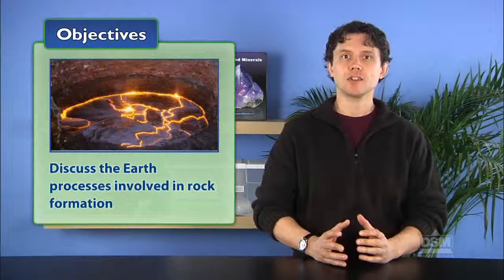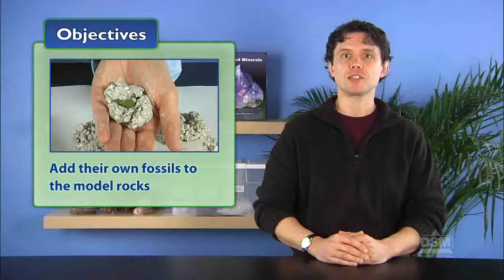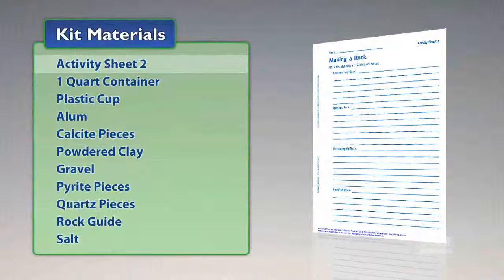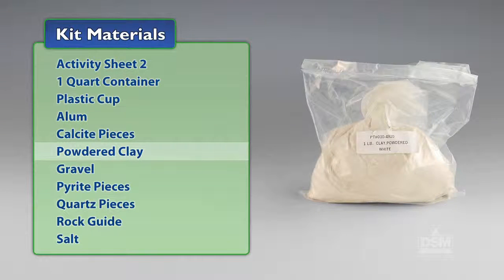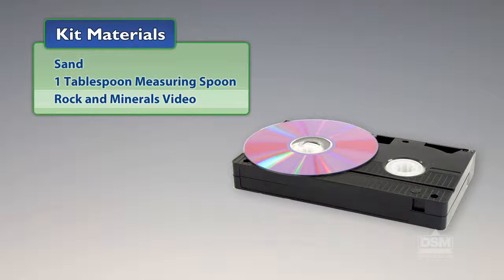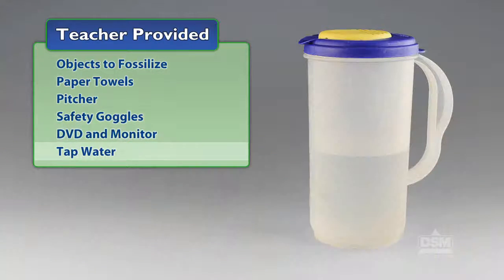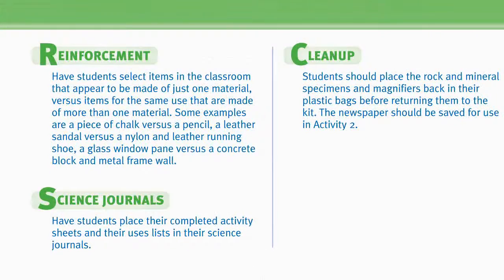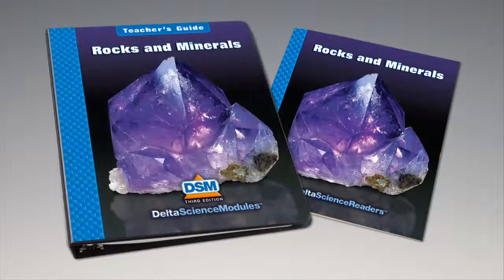Rocks and Minerals - Activity 2: Making a Rock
Students create their own model rocks. To the rocks, students add their own fossils that will be “discovered” later when they dissect the rocks and separate their contents.